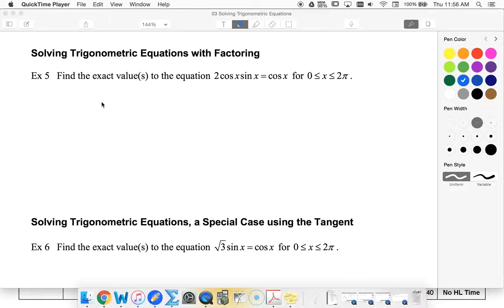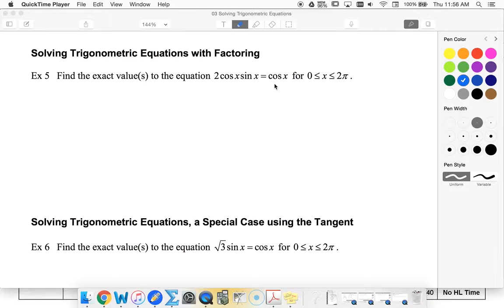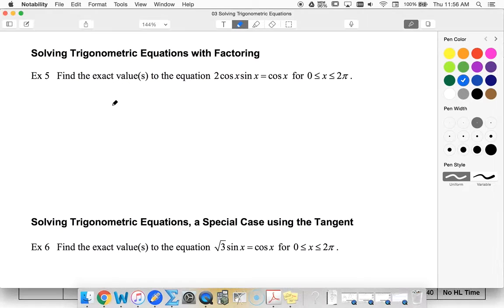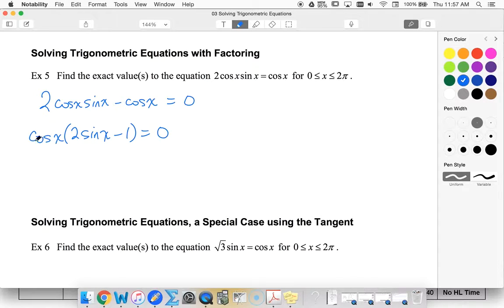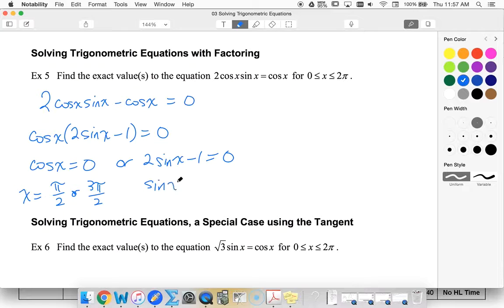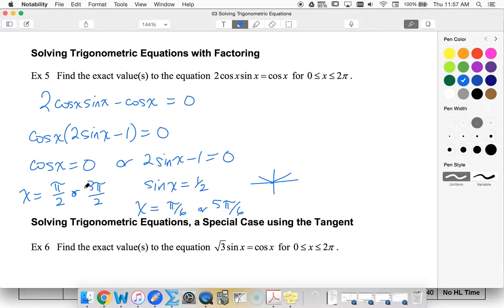03 Ex5 Solving trig equation by factoring